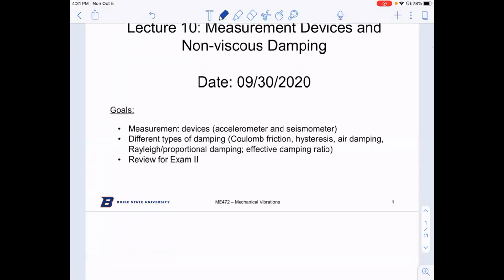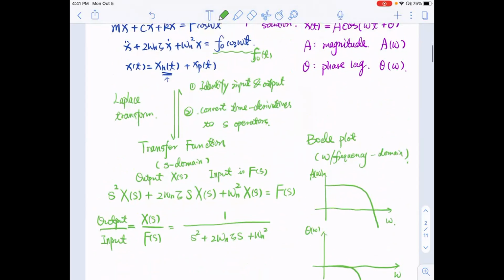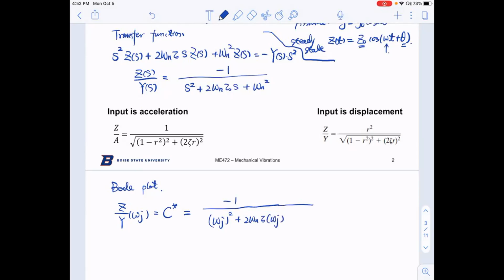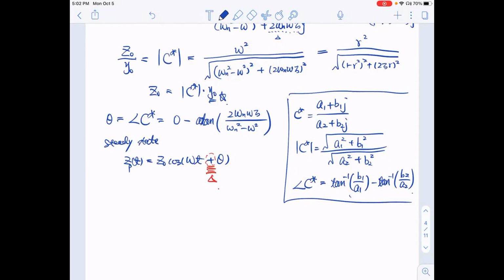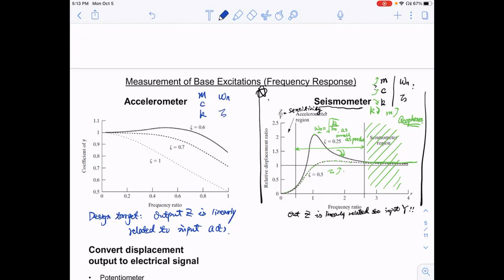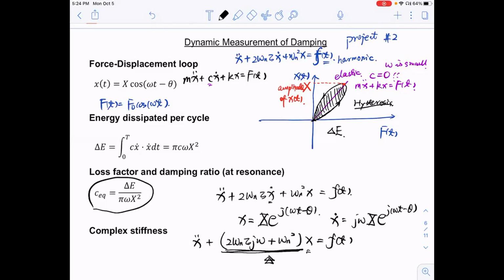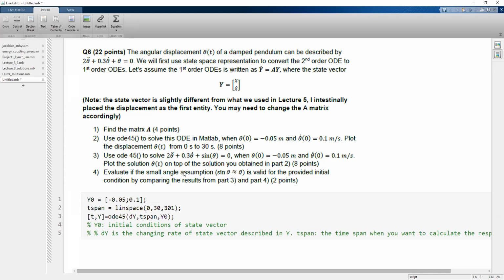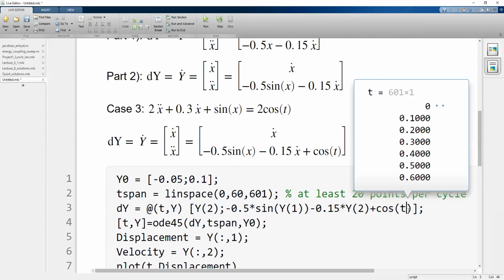Lecture 10 (Oct 05, 2020)